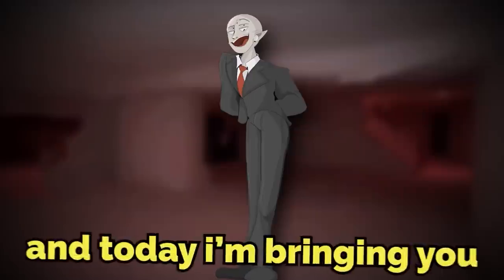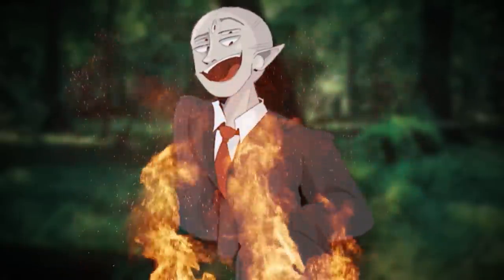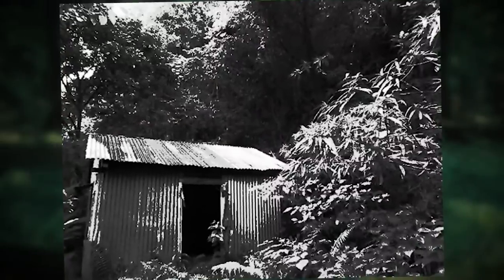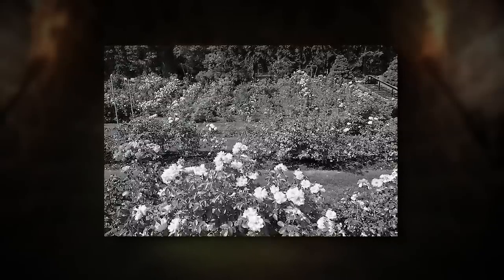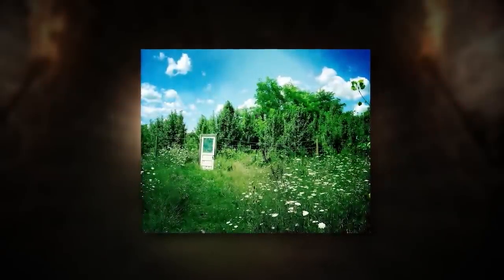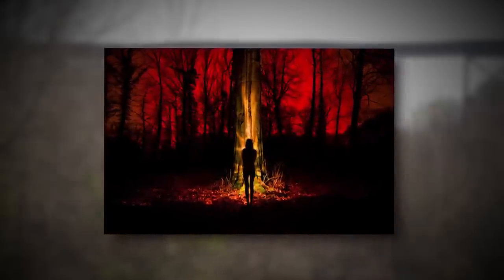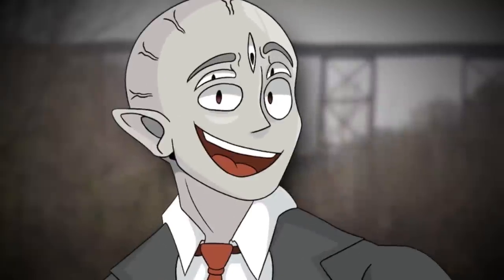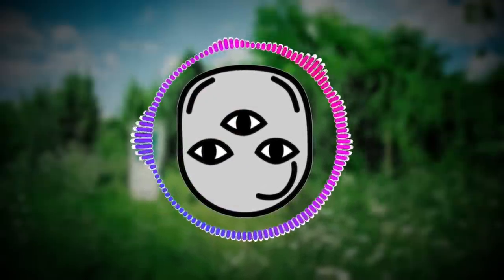you better GET OUT of this Backrooms level...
welcome to this months episode of the fan made backrooms levels series! this month had some insane , crazy, and terrifying levels that I think you'll love! enjoy :)

all levels were submitted on discord

intro 0:00
explanation 0:25
outro 8:31